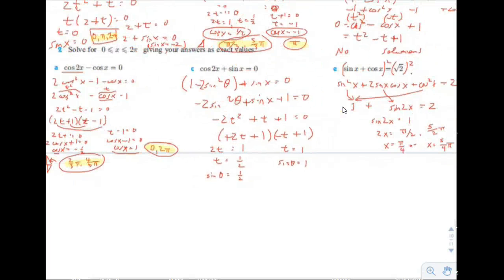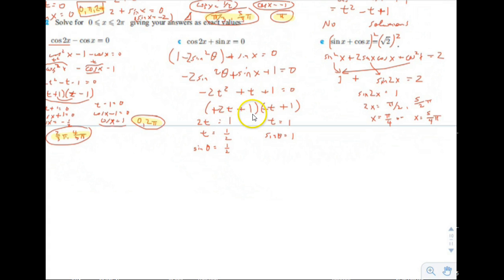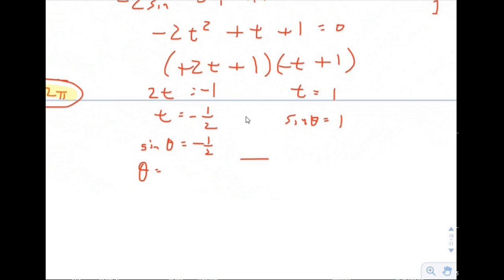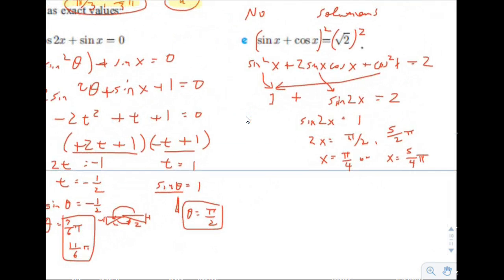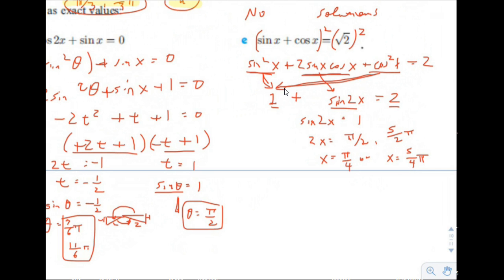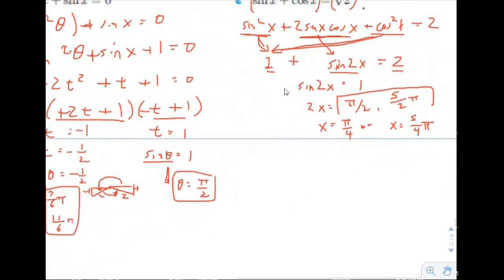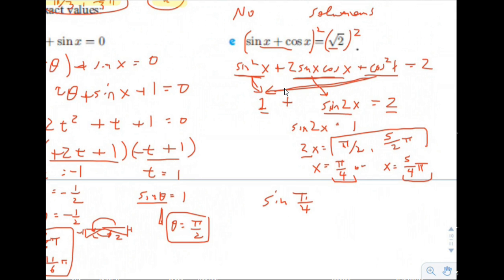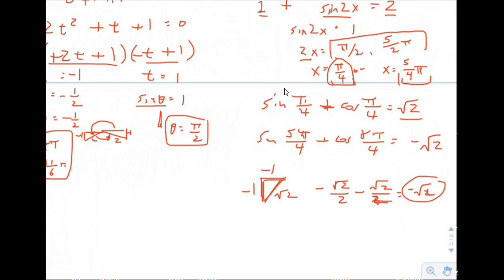Math SL trig eqns&ids p9-10 part2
Math SL trig eqns&ids p9 continued